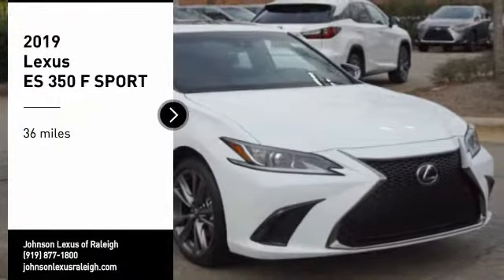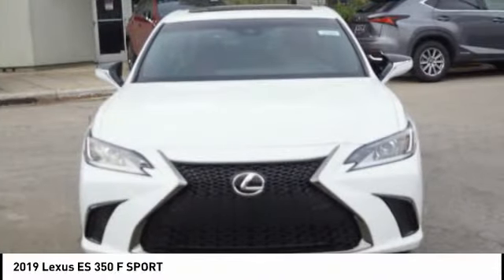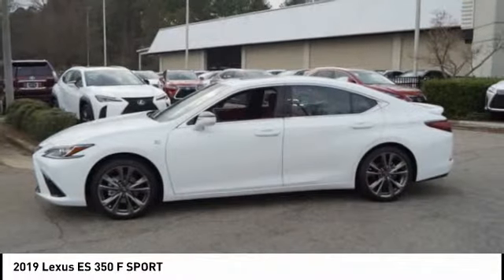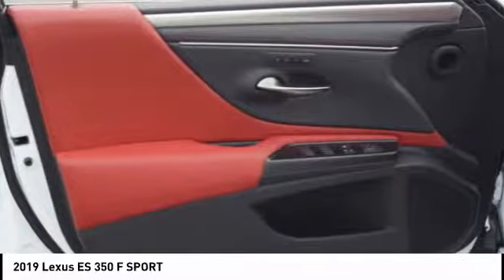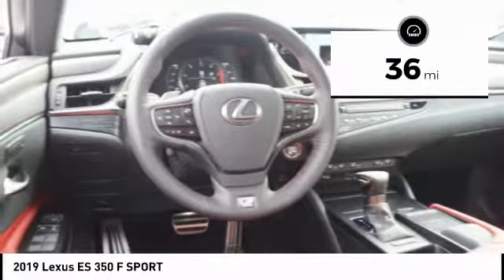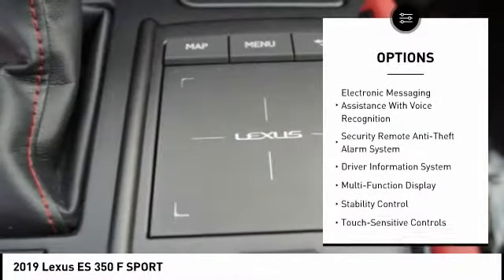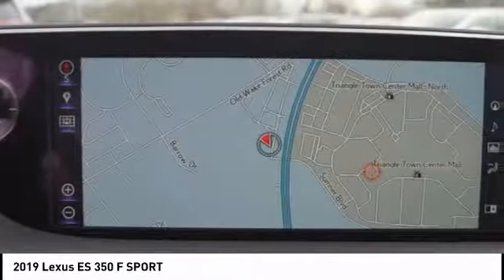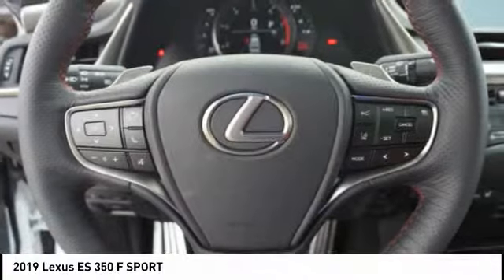2019 LEXUS ES 350 F Sport for sale in Raleigh NC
2019 LEXUS ES 350 F Sport for sale in Raleigh NC - Stock # 27003
Year: 2019
Engine: 3.5L V-6 cyl
Transmission: 8-Speed Automatic
MPG Range: 22/33
Exterior Color: Ultra White
Interior Color: Circuit Red
Address:
VIN: 58ABZ1B14KU021945